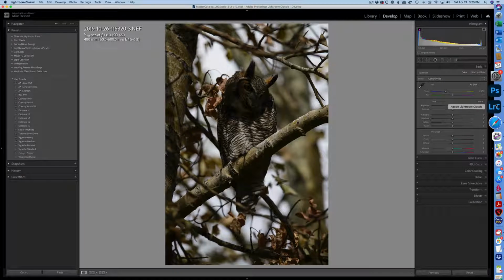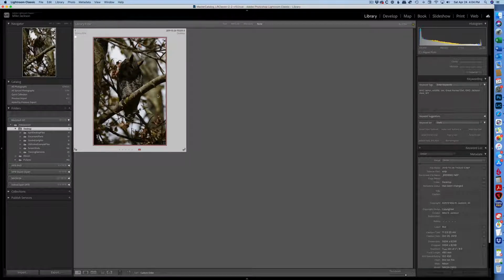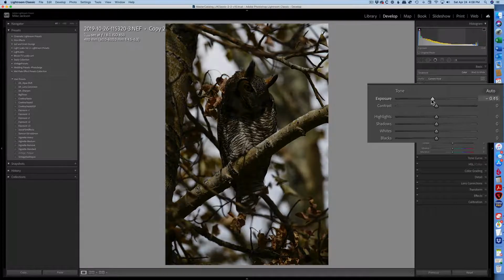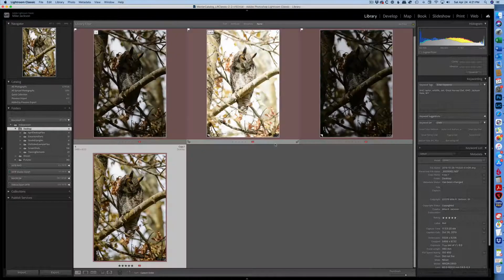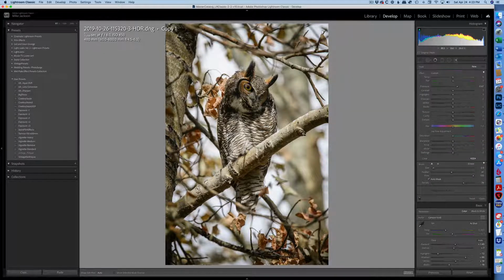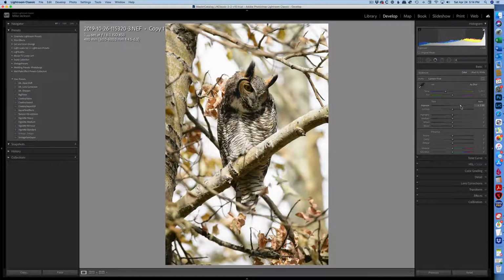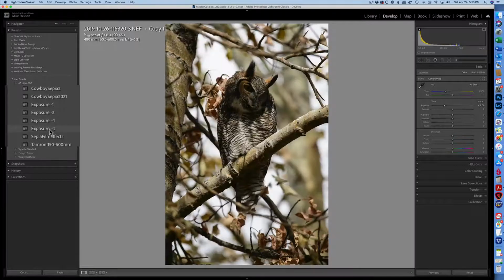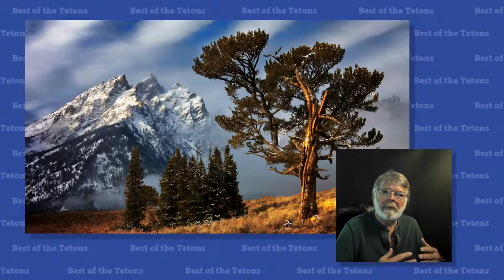Faux HDR / Stacked Exposures in Lightroom Classic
Step-by-Step tutorial on how to recover tough images with Lightroom Classic to create a fully editable DNG raw file. This process works especially well for wildlife images taken in less than desirable conditions.